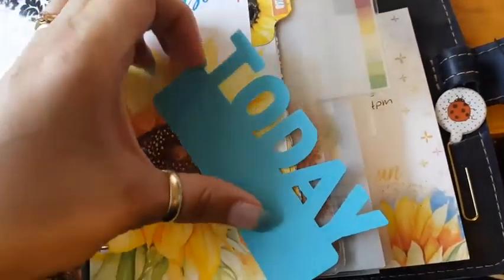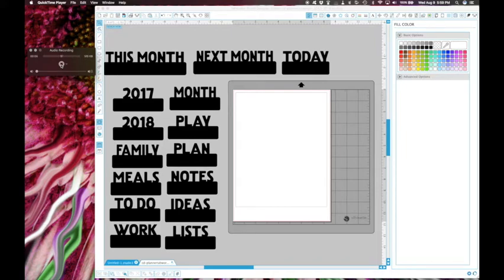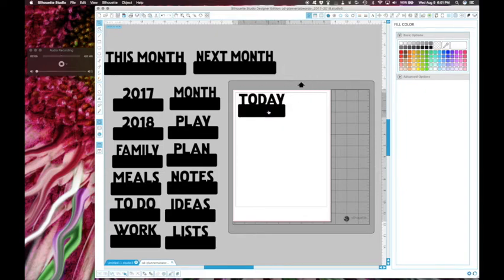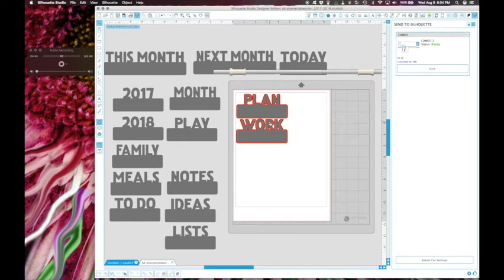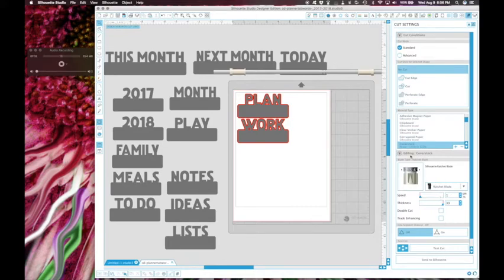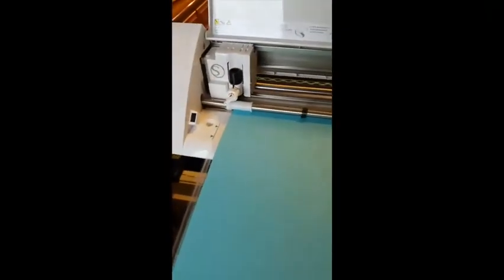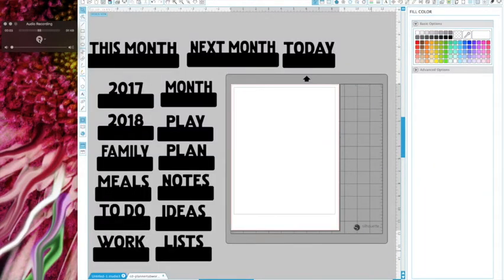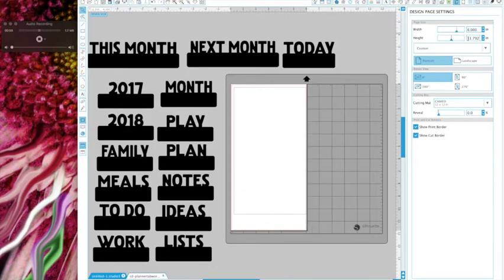Cocoa Daisy Letter Tabs Cut File Tutorial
We got some awesome cut files in the Cocoa Daisy subscriber files this month!  I did up a tutorial on how I used them including how to manipulate them in your silhouette software.  If you are fairly new to silhouette, please feel free to watch my 101 video here to get you started with the files